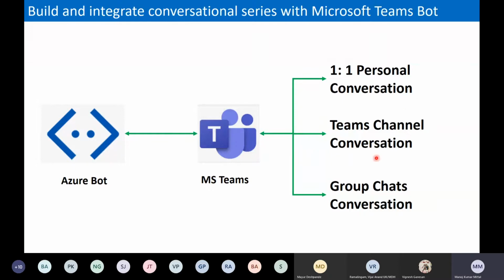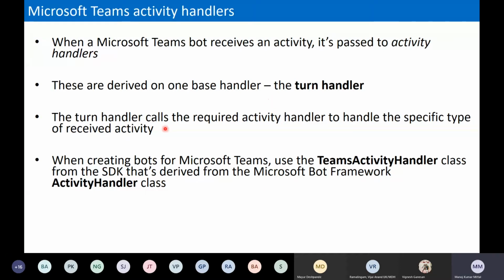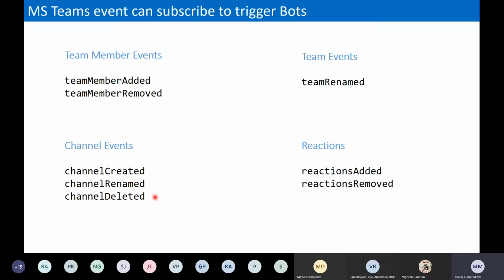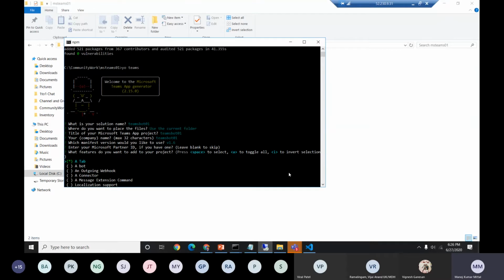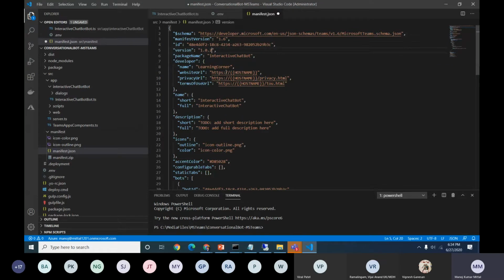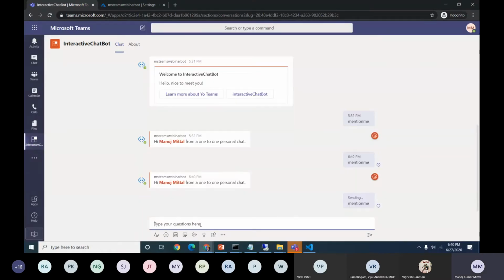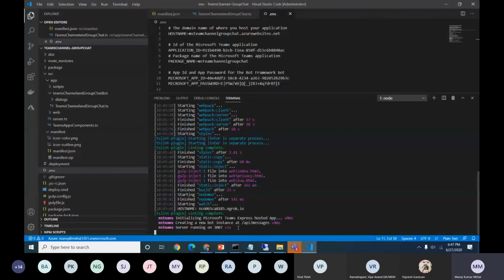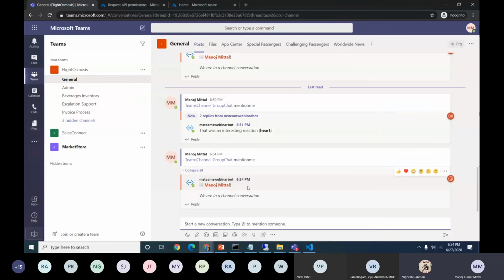Build and Integrate Intelligent Bot with Microsoft Teams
This is a recording of our webinar on Microsoft Teams development from the Microsoft 365 and Power Platform user group -India where Manoj Mittal ( C # Corner MVP ) has discussed in detail about how to build and integrate intelligent bots with Microsoft Teams with some useful demoes .

Please use the link below to join our meetup group as a member so that you can be a part of all our webinars , bootcamps and other events .